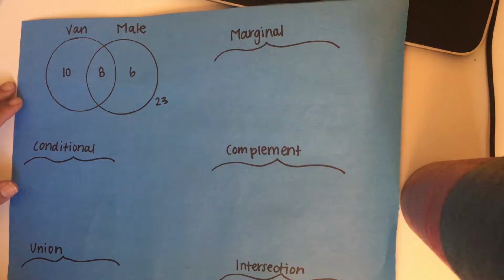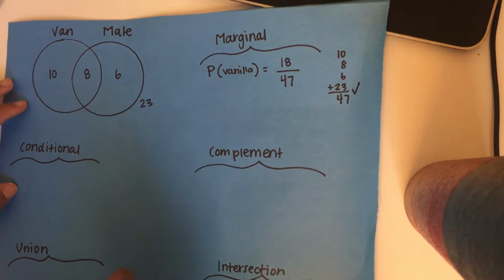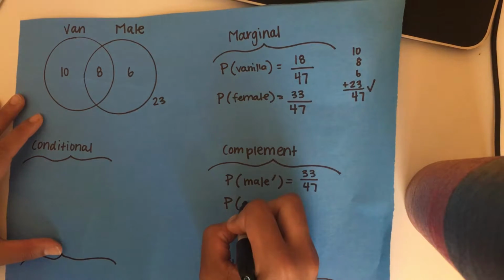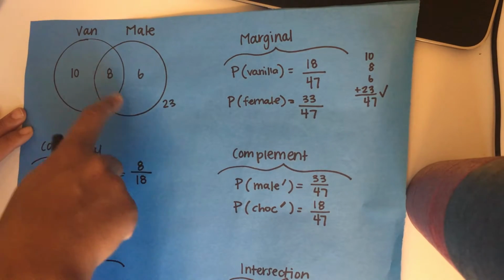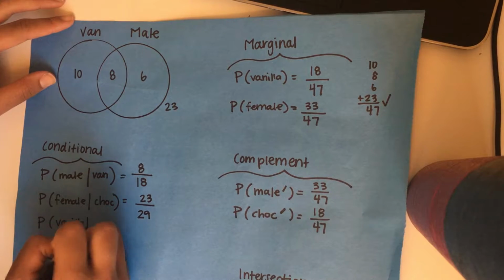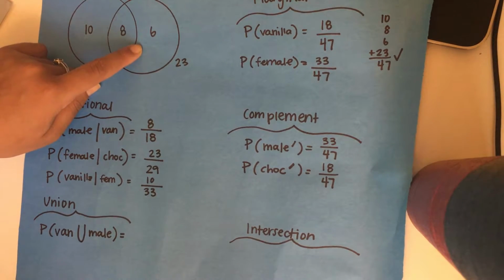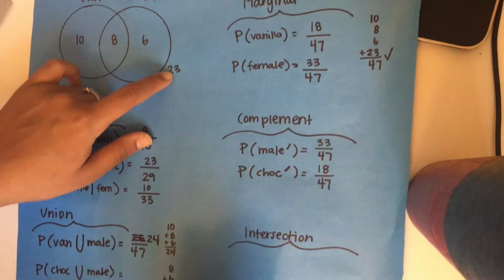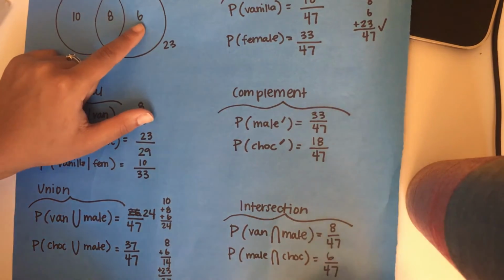Writing Probability Statements from Venn Diagrams